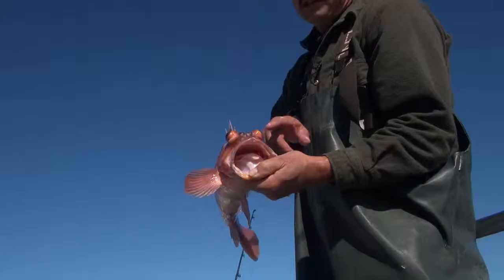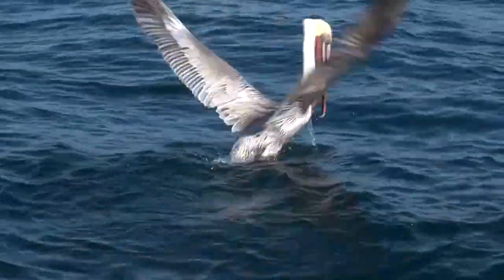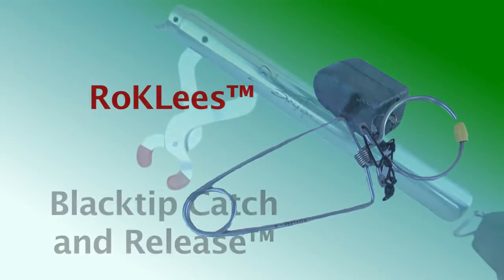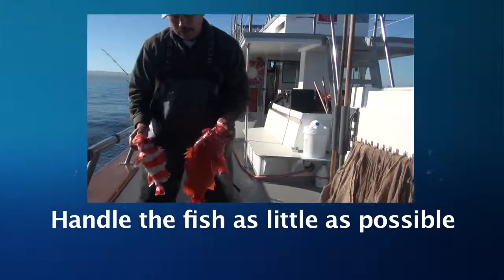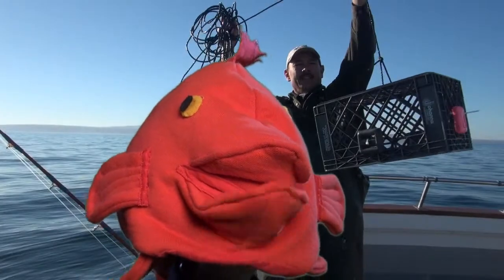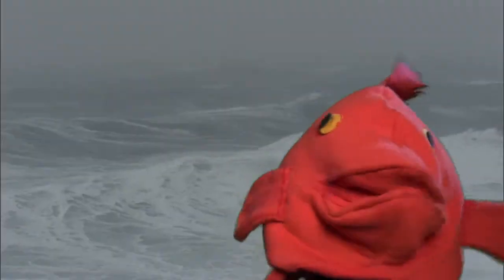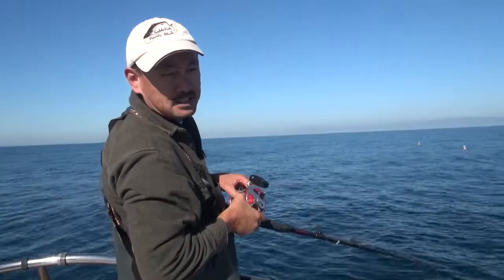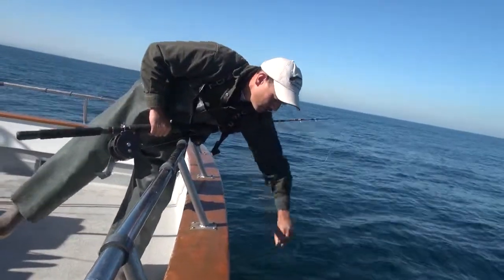Is Barotrauma Keeping You Up? (SHORT)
A 5-min version of "Is Barotrauma Keeping You Up? Try Getting Down with Recompression!" is now available! Check out this fun video to learn how to use a variety of recompression devices to release bloated rockfish. If you are interested in learning more information about what causes barotrauma in fish, check out the full length version of our video

This video was sponsored by Collaborative Fisheries Research West, California SeaGrant, the California Ocean Protection Council, NOAA's Southwest Fisheries Science Center, the University of California at Santa Barbara and the Monterey Bay Sanctuary Foundation.

Filmed/directed/edited by John Dutton; written by Alena Pribyl, Milton Love, Merit McCrea and John Hyde.